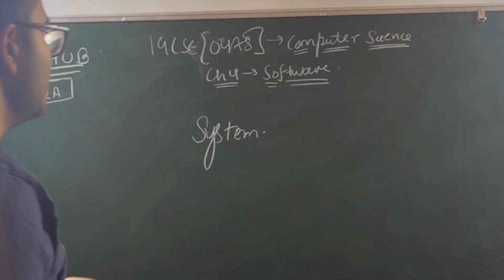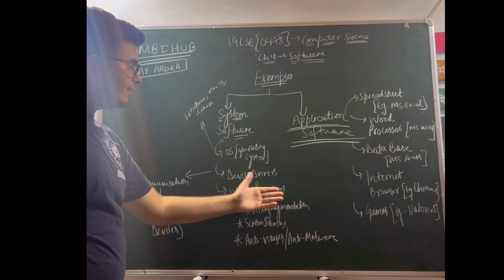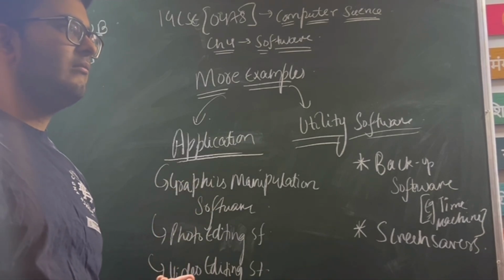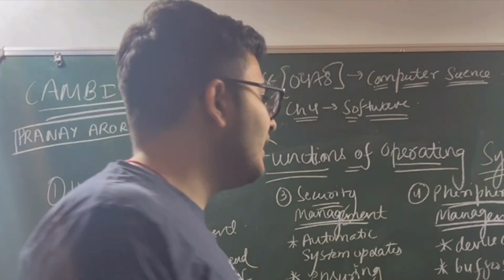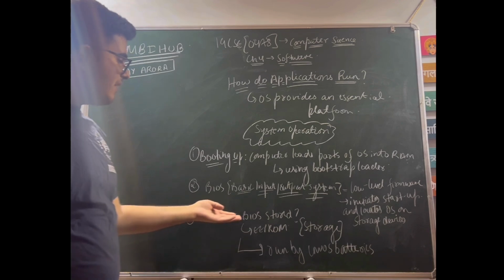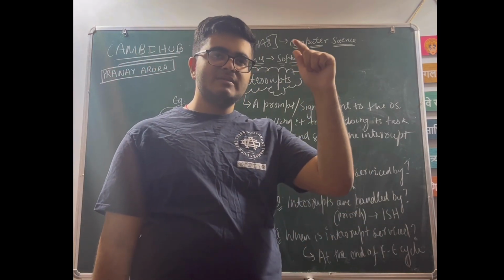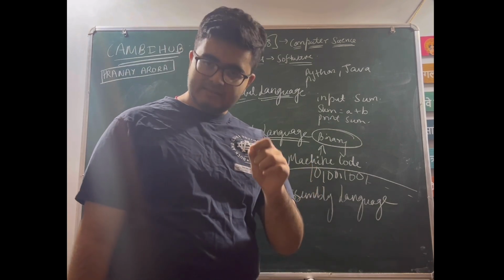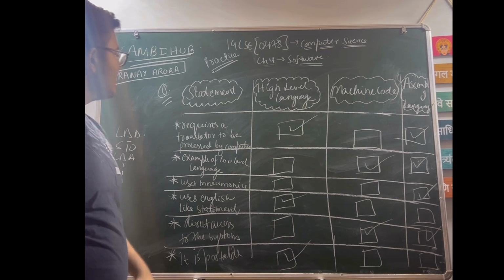IGCSE COMPUTER SCIENCE CHAPTER 4: Software | Complete Explanation, Pranay Arora- CambiHub